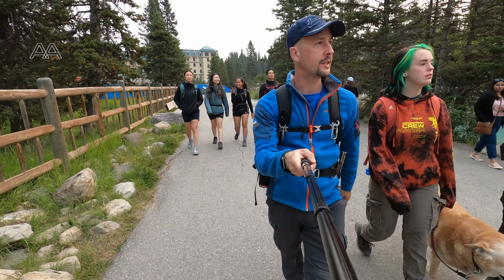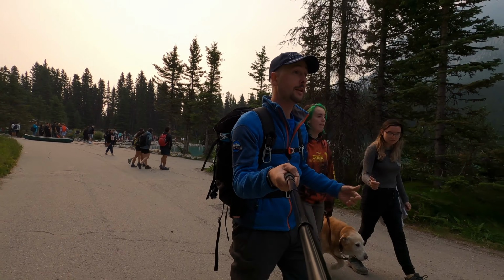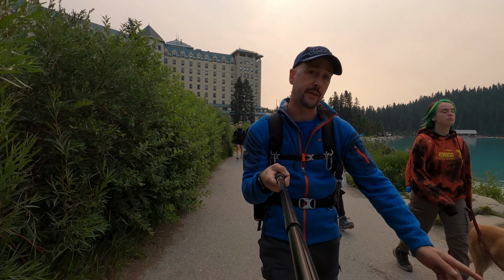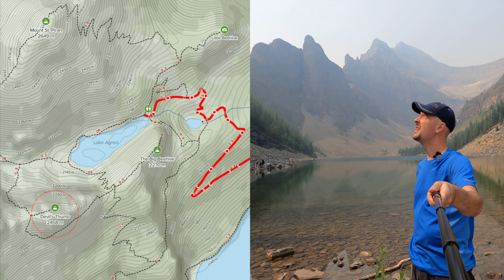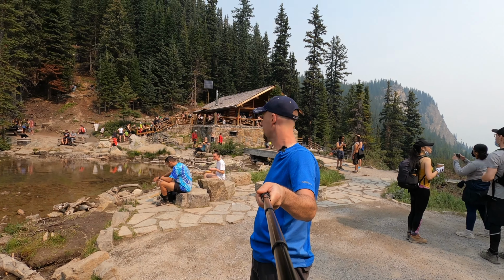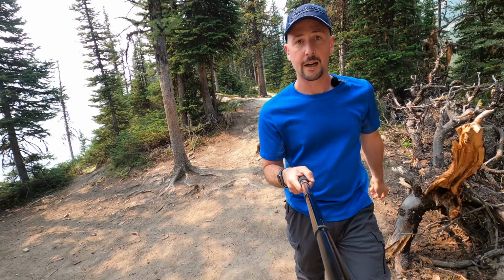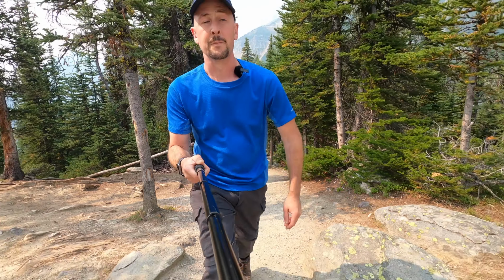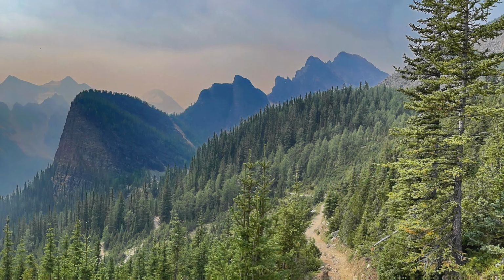Hiking up to Canada's oldest tea house | Lake Agnes, Banff National Park, Alberta, Canada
We bring the entire family (Alexandra, Mackenzie, Oakley and I) up on a short tourist hike to visit Canada's oldest tea house.  Located at the east end of Lake Agnes, this lovely tea house is a gem of the Canadian Rockies and quite popular around the Lake Louise area. This area opens up access to alot of different hiking & exploration avenues while being accessible to almost anyone of any age.

One could say that the Alberta Rocky Mountain tradition of having tea on a mountain top began at Lake Agnes. Since 1905, the Lake Agnes Tea House has been serving fine loose leaf teas to visitors from around the world. Lake Agnes was named for original First Lady of Canada - Lady Agnes MacDonald, the wife of Canada’s first Prime Minister. In 1886, Lady MacDonald visited Lake Agnes and was delighted by the beauty of this idyllic lake and the hanging valley it sits in.  The Lake Agnes Tea House was originally built in 1901 by the Canadian Pacific Railway, as a refuge for hikers, and started serving tea in 1905. The log building was replaced in 1981 but still features the original windows, tables and chairs.

Music "Come Closer" & "Twilight Creatures" by Evgeny Bardyuzha.